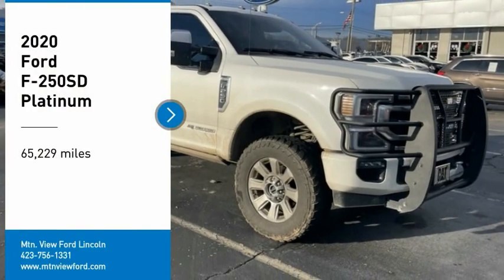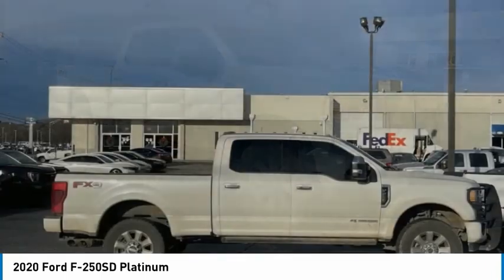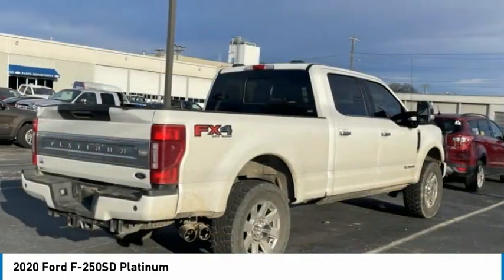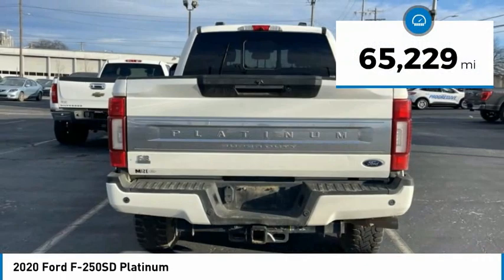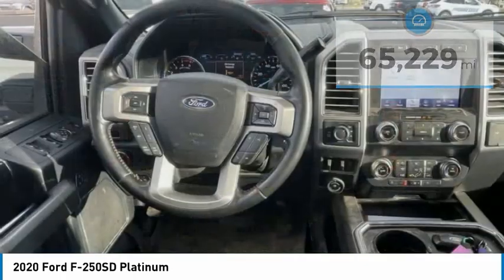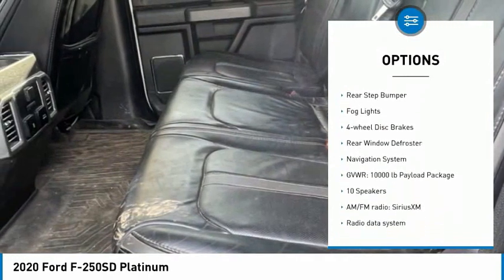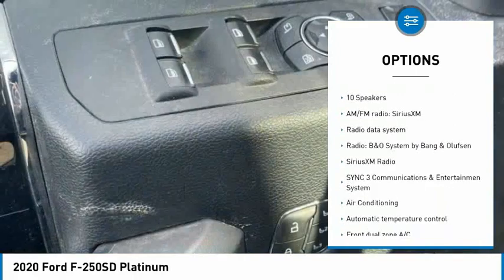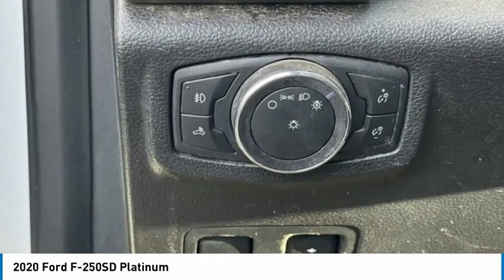2020 Ford F-250SD Platinum in Chattanooga N7753A